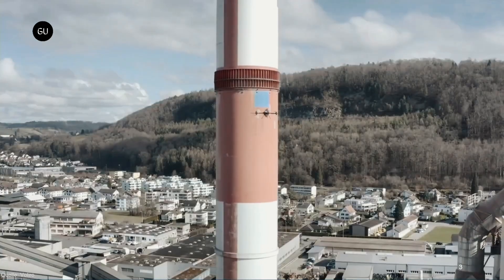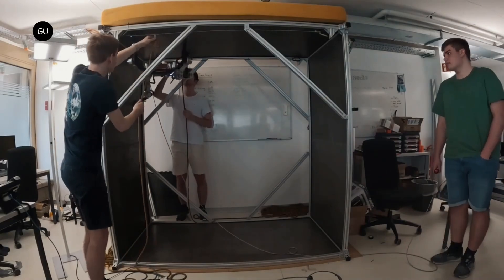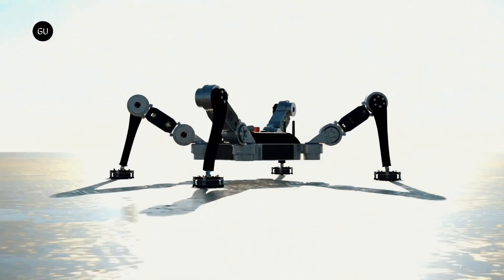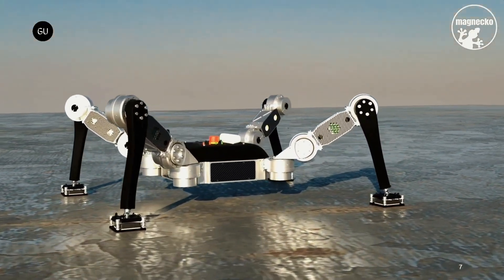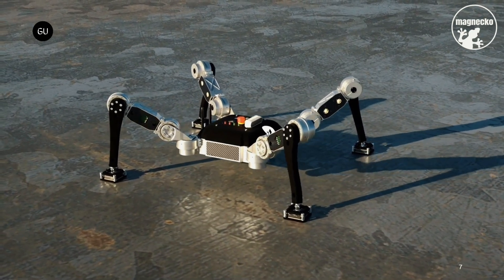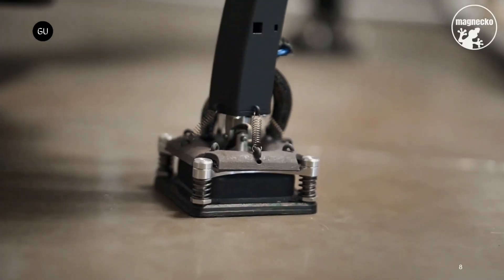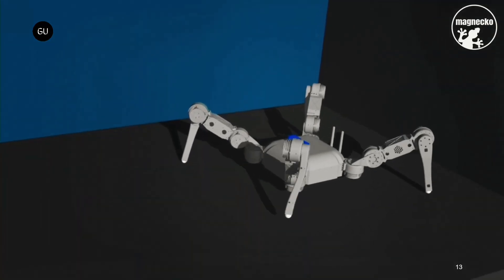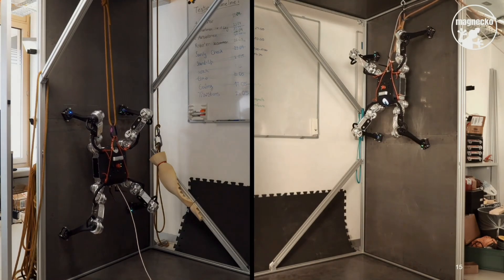Magnecko Robot Can Climb Walls and Ceilings Like Spiderman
Researchers have created a quadruped robot inspired by the gecko's abilities to scale walls and ceilings.

It has been intended for inspections of machines or high metal structures that are difficult for people to perform and others robots they are not prepared.